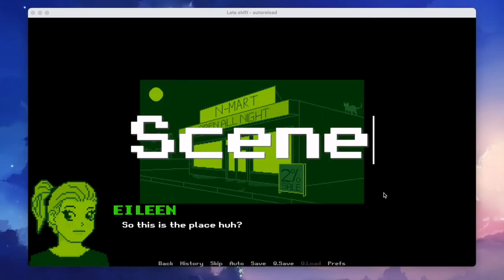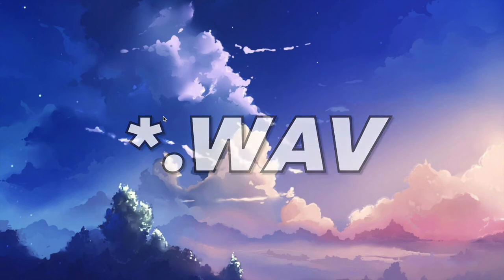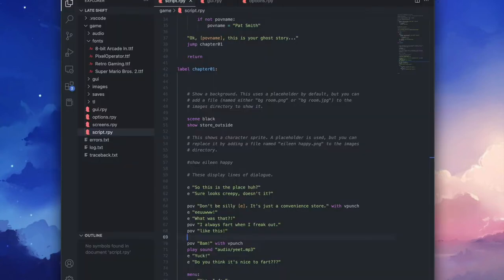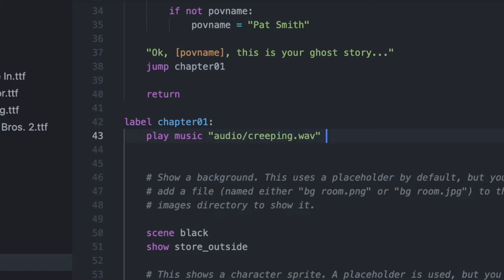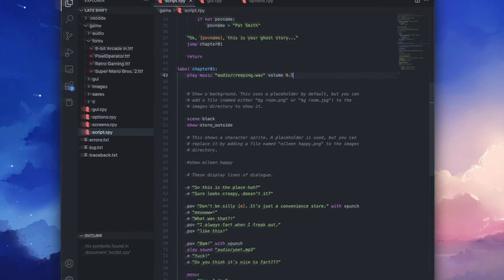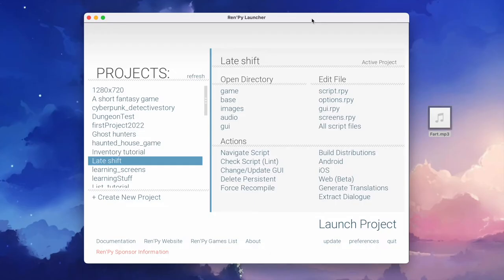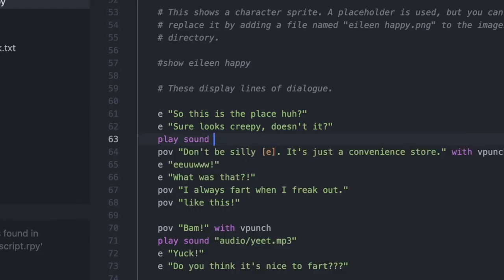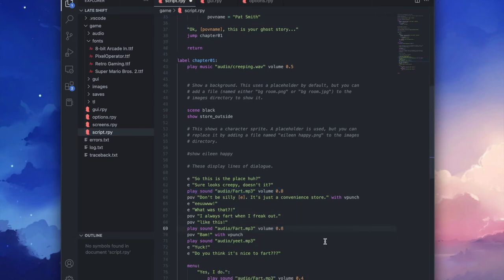How to add music AND sound effects for your VN - The EASY way!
Howdy! In this short BEGINNER FRIENDLY tutorial, you'll learn how to add sound and music to your Ren'Py game. PLUS! How to set the volume of your sounds! Enjoy!